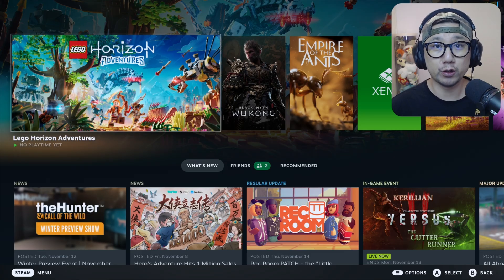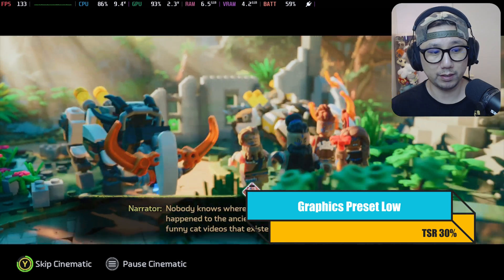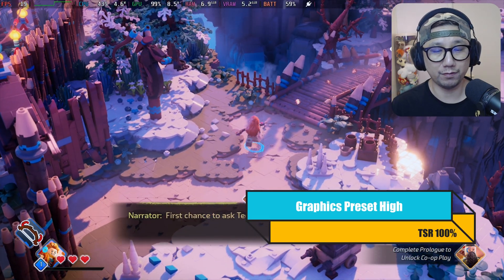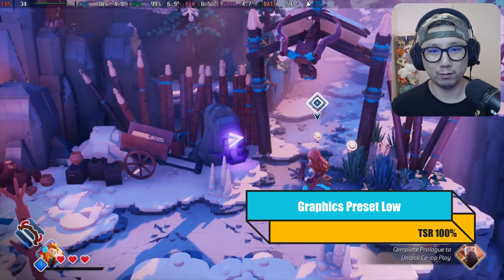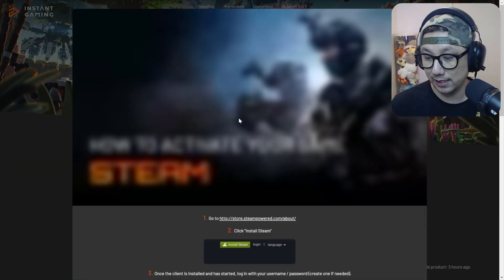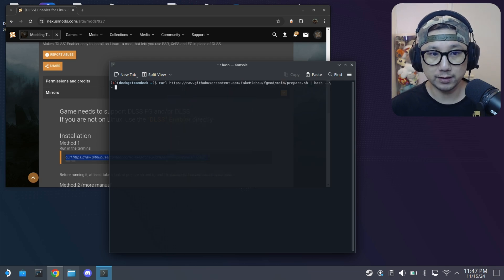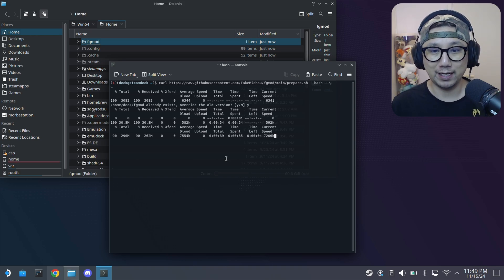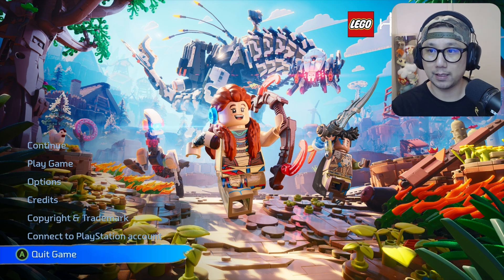Lego Horizon Adventures Steam Deck DLSS Enabler Mod FSR 3 FG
Buy Lego Horizon Adventures Cheap!

Lego Horizon Adventures on Steam Deck with AMD FSR 3 Frame Generation using DLSS Enabler Mod!

0:00 Intro
0:32 Game Settings
1:18 Graphics Preset Low TSR 30%
2:12 Graphics Preset Medium TSR 40%
2:55 Graphics Preset High TSR 50%
3:24 Graphics Preset High TSR 100%
3:48 Graphics Preset High TSR 80%
4:05 Graphics Preset Medium TSR 100%
4:35 Graphics Preset Low TSR 100%
6:12 Instant Gaming
7:20 Step 1: Locate Game Folder
7:54 Step 2: Install Mod
10:35 Step 3: Add Launch Options Command
11:10 Step 4: Test Game
14:02 Graphics Preset Low Native FG ON
14:55 Graphics Preset Medium Native FG ON
15:56 Graphics Preset Medium FSR 3.1 Quality FG ON
16:17 Graphics Preset Medium Native FG OFF
16:39 Graphics Preset Medium Native FG ON
17:00 Graphics Preset High Native FG ON
17:23 Graphics Preset Low Native FG ON
18:00 Outro